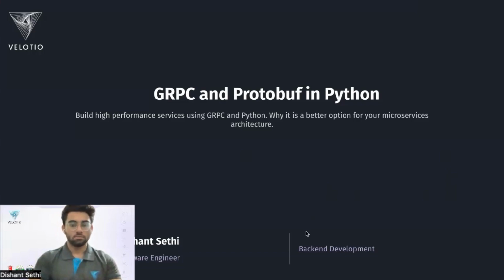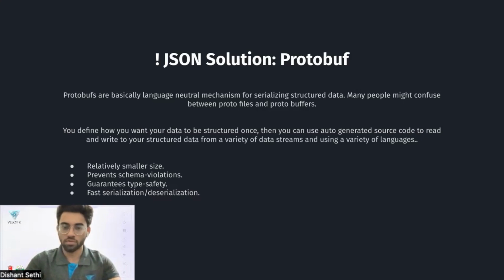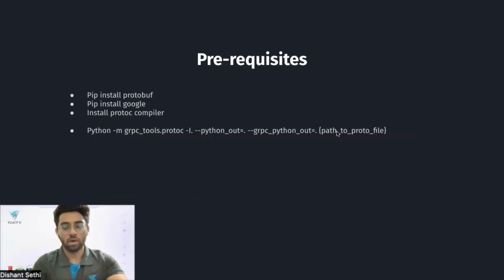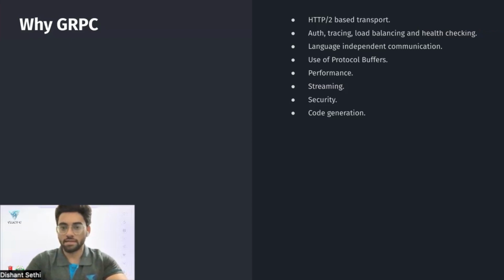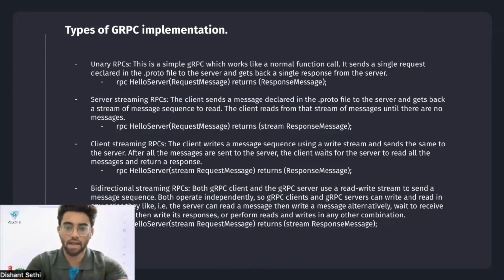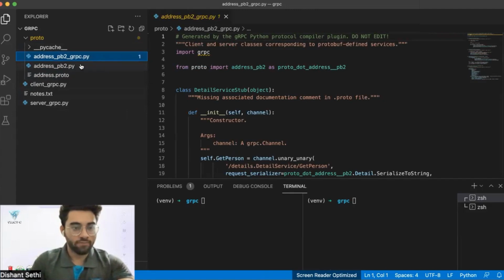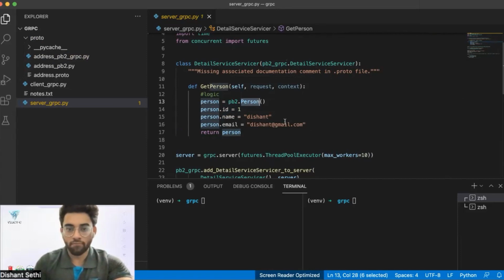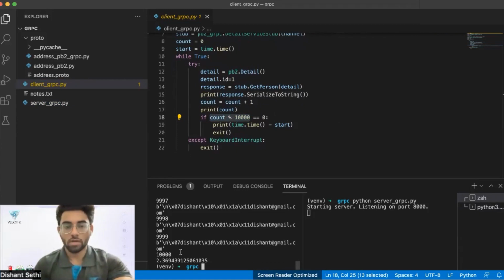Velotio Tech Shorts | gRPC and Protobuf in Python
Presenting our latest VelotioTechShorts on gRPC and Protobuf in Python. ✅

In this Tech Short, our tech expert Dishant Sethi gives an overview of gRPC and Protobuf. He also shares a quick demo of a gRPC service reacting to thousands of API calls using Python. 🐱💻

gRPC is a modern high-performance Remote Procedural call framework that can run in any environment. It can efficiently connect services in and across data centers with pluggable support for lead-balancing, tracing, health checking, and authentication. 🚀

Have you implemented gRPC for your microservices architecture before? 👨‍💻

VelotioTechShorts are quick 10-min videos for tech enthusiasts to gain insights on emerging tools, trends, and technologies. ▶️
Follow us and keep learning! 🙌